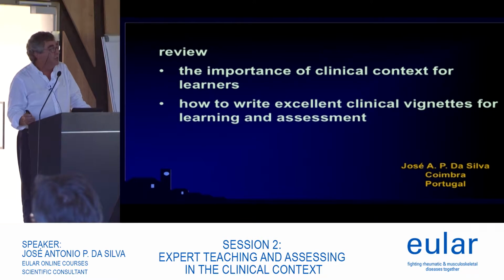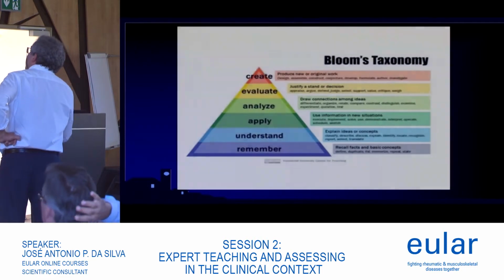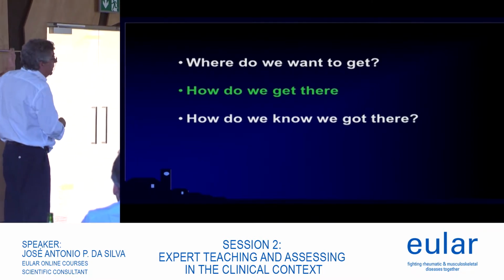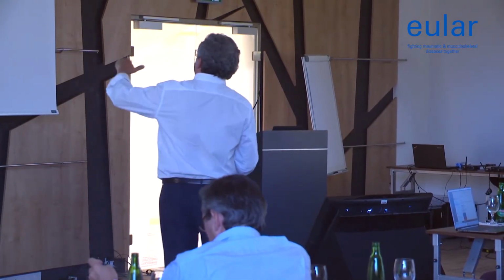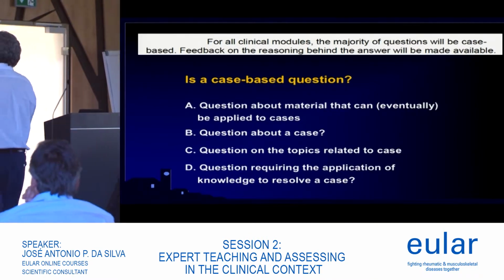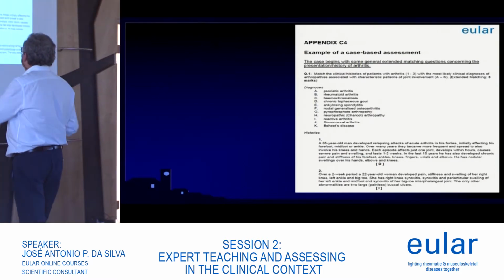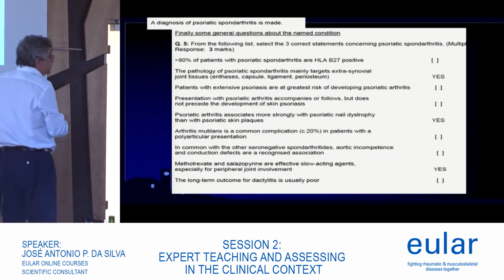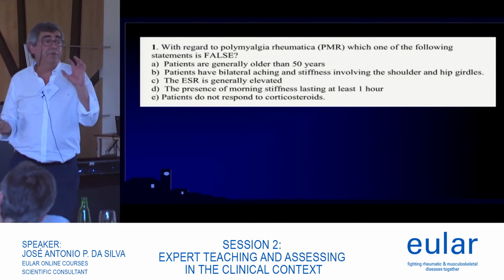EULAR Live Course 2018: Assessment Seminar for EULAR authors and convenors, Session 2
Expert teaching and assessing in the clinical context, Budapest, Hungary, 2018

Always consult your rheumatologist or healthcare provider for personalised medical advice or any questions regarding a medical condition and/or treatment.